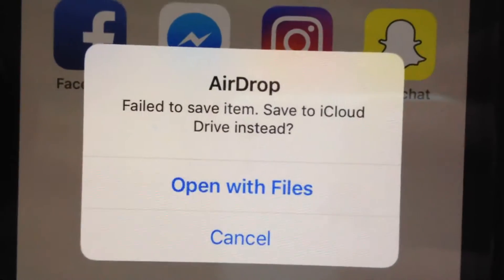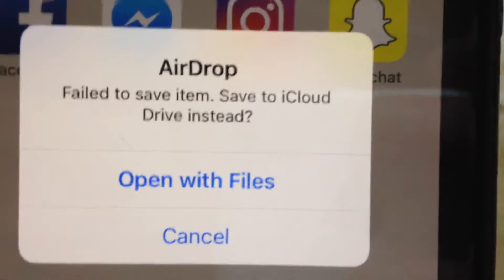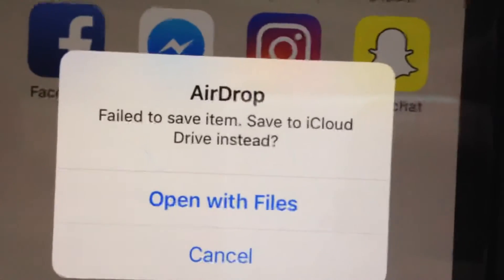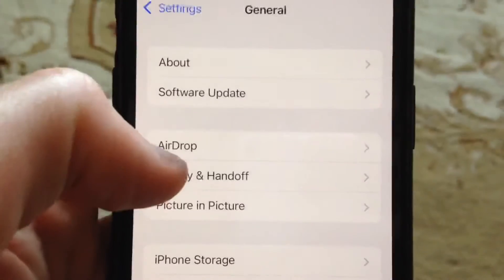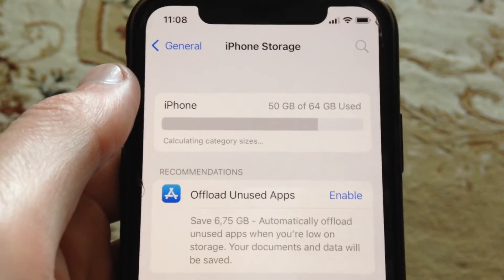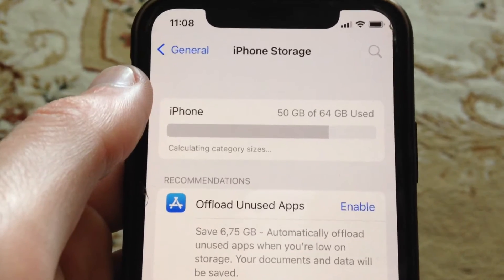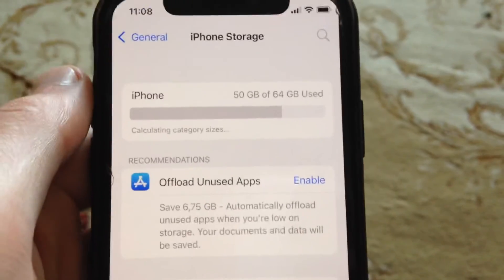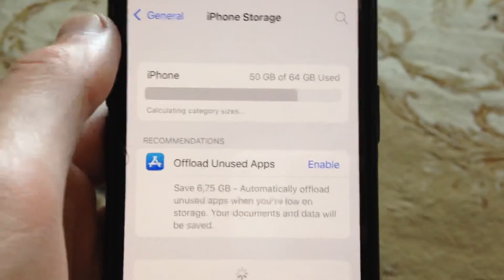Failed To Save Item Save To iCloud Drive Instead Fix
If you don’t know Failed To Save Item Save To iCloud Drive Instead Fix, this video is for you.